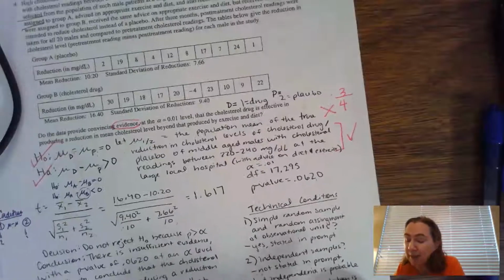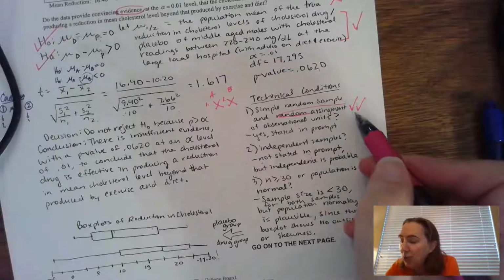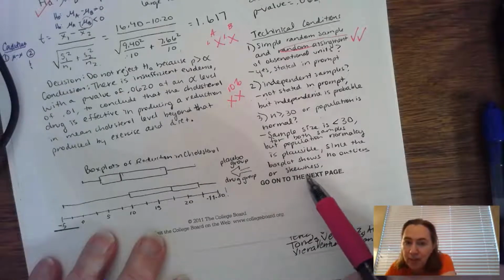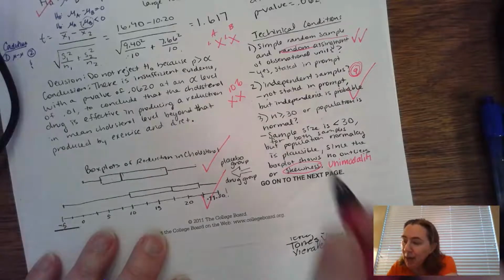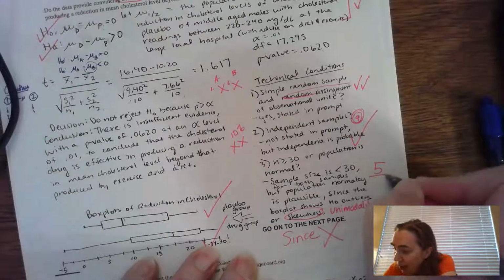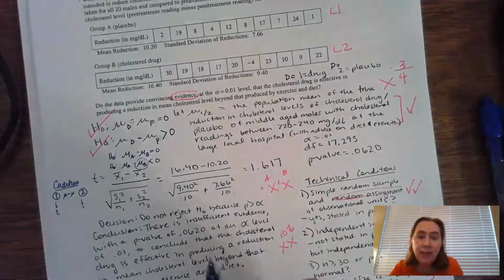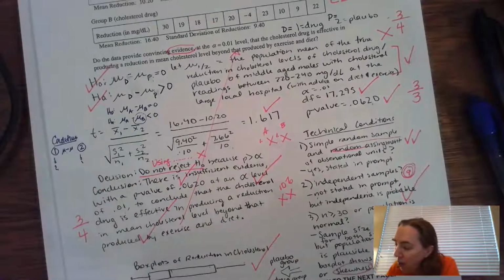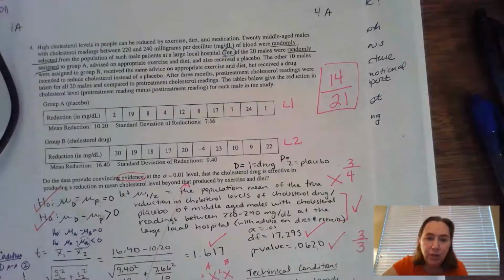FRQ 2011 #4 Cholesterol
This video shows check mark grading for an FRQ involving a 2 sample t test.